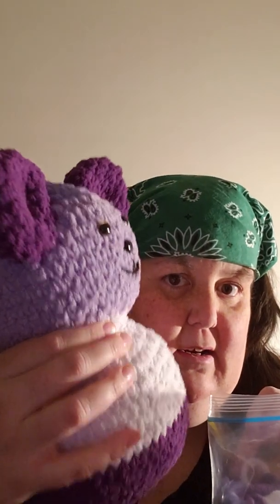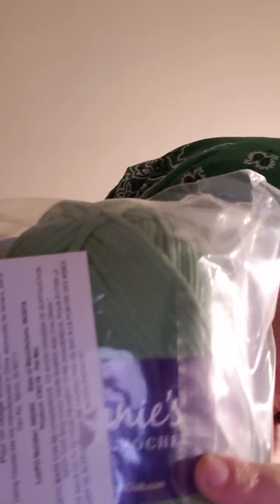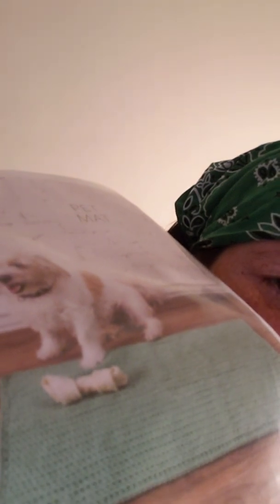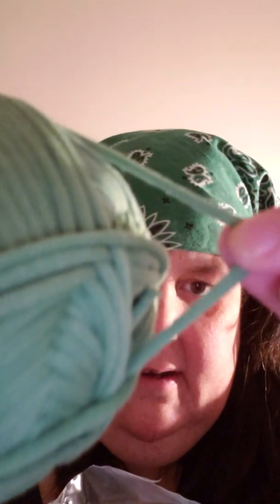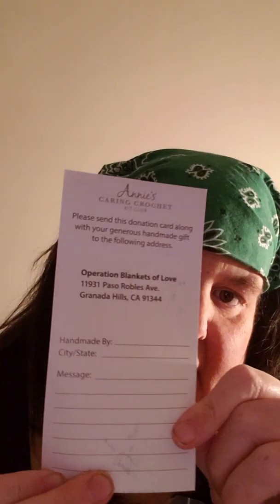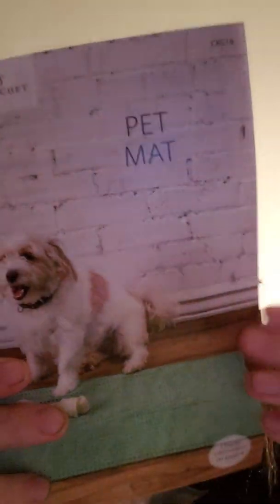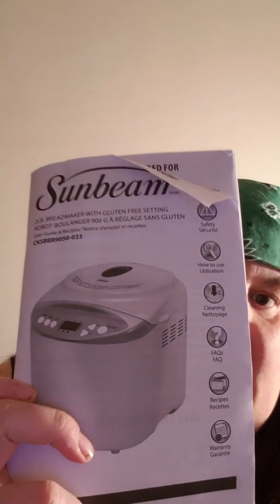W.I.P'S, Happy mail,Winter carousel & Alot of Chat and the word so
The Mills Family channel (💟Andrea Mills).

Talking about me :-) and showing you about my 2020 crochet projects. Billie and Cheryl 1 of 2 carousels. I do talk about my faith I think.